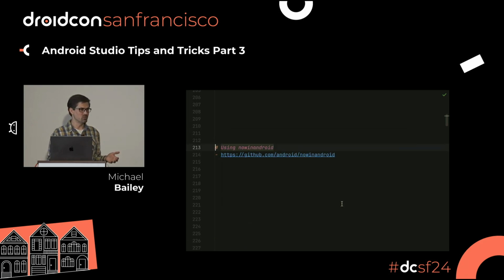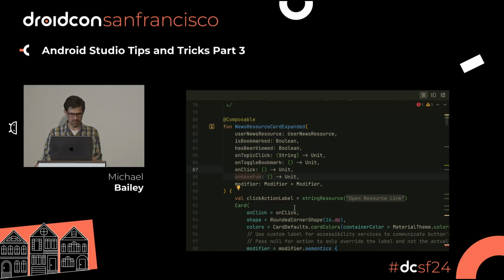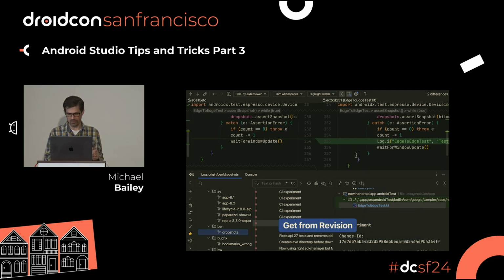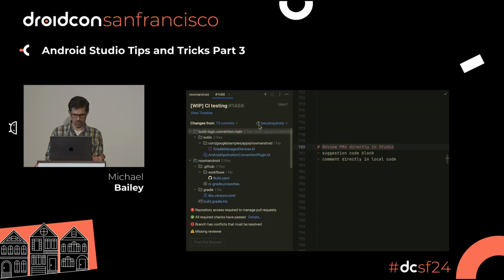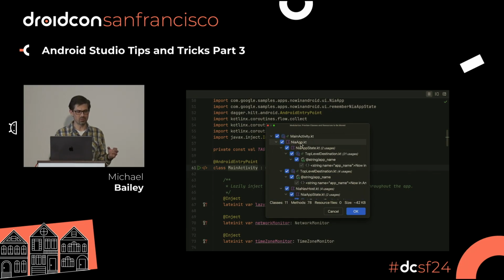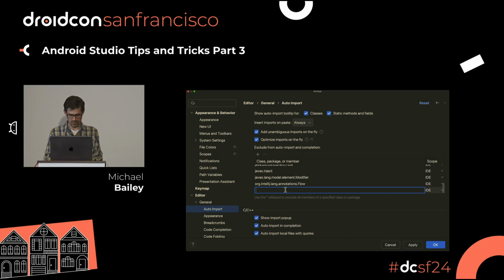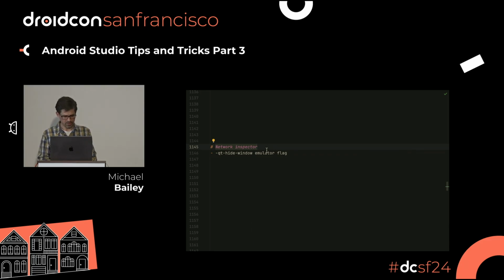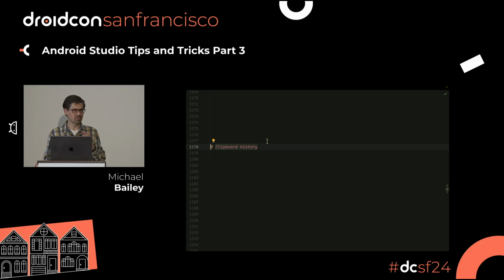Android Studio Tips and Tricks Part 3 - Michael Bailey | droidcon San Francisco 2024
🎤 Talk: Android Studio Tips and Tricks Part 3
👤 Speaker: Michael Bailey
📍 Event: droidcon San Francisco 2024
📅 Date: June 6th - 7th 2024